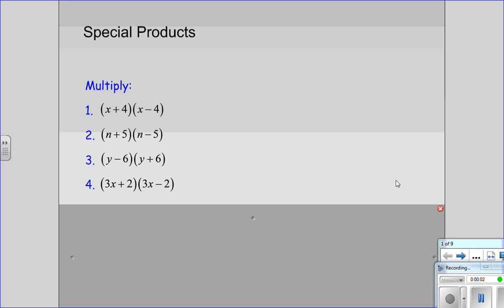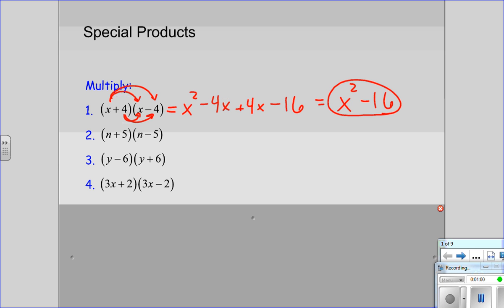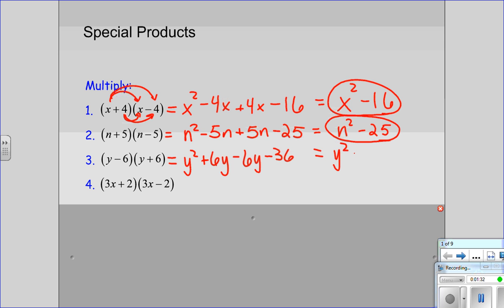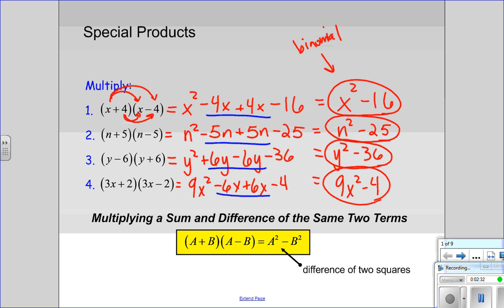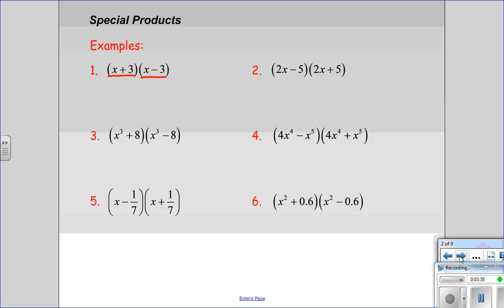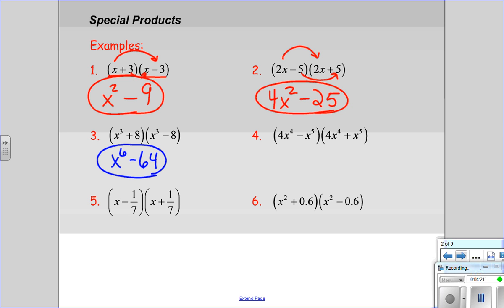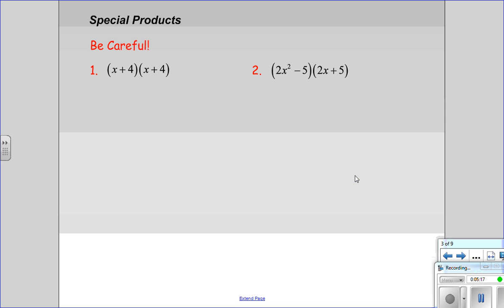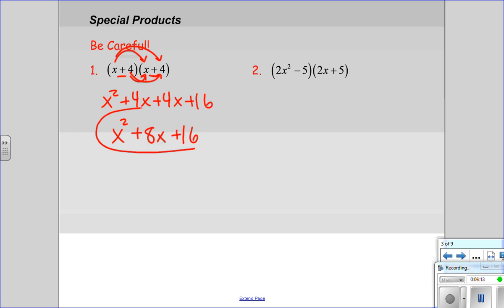Special Products Difference of Two Squares